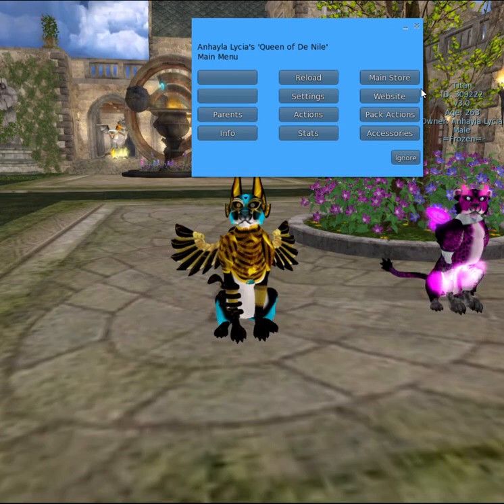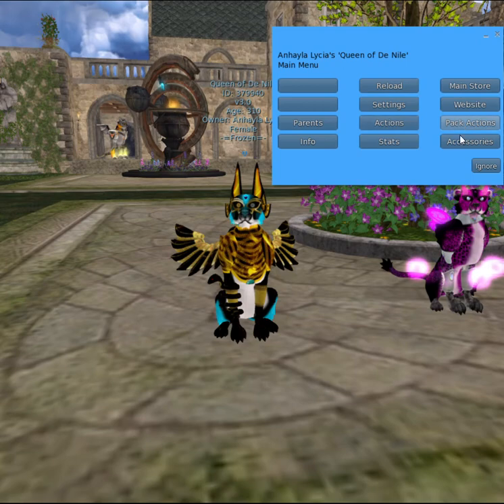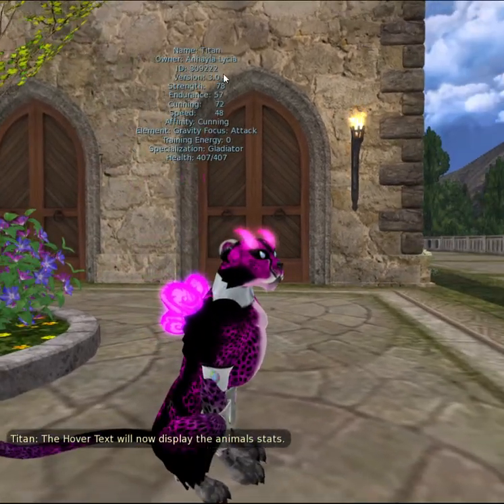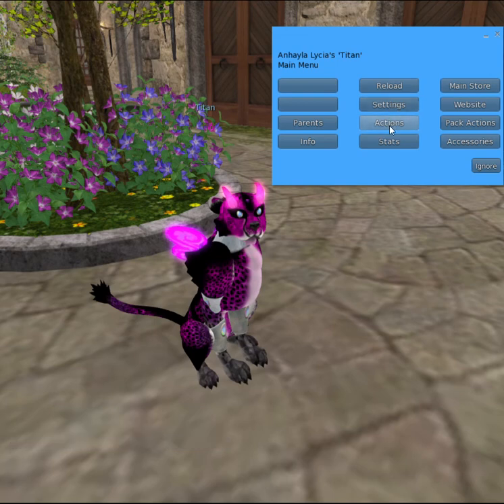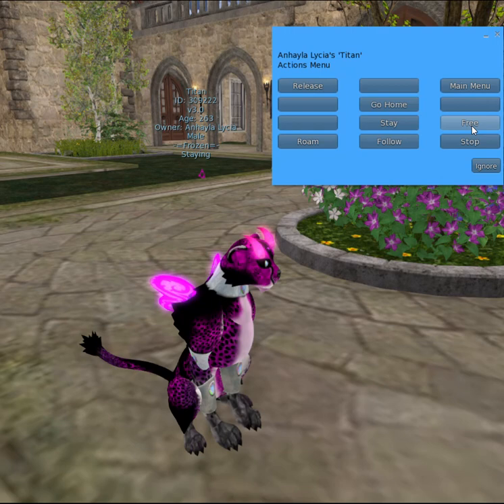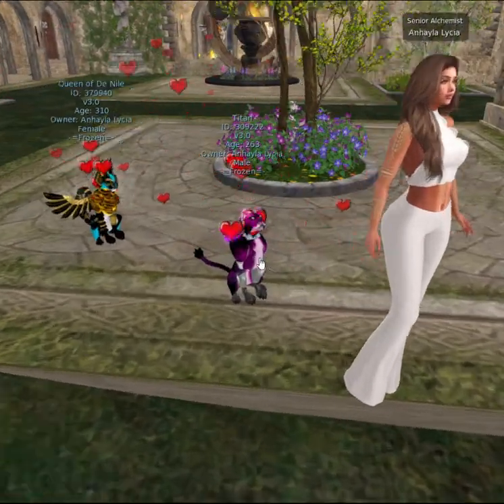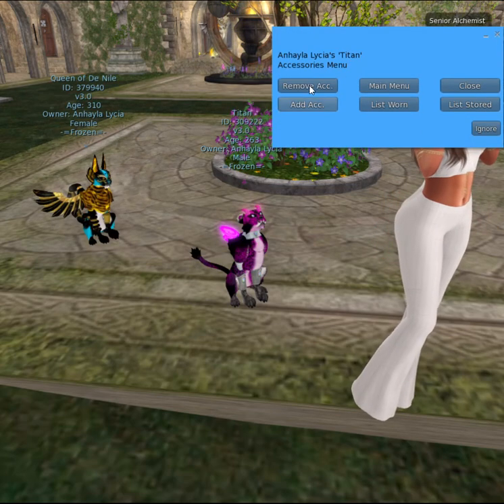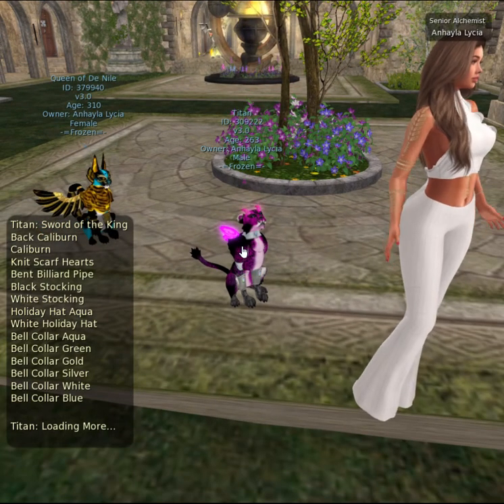Tutorial: Chimera Menu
Chimeras 101 consists of helpful tutorials for alchemists new to the Obsidian Chimeras. This tutorial provides an overview of the Chimera Menu.